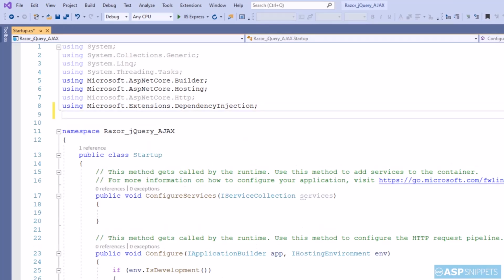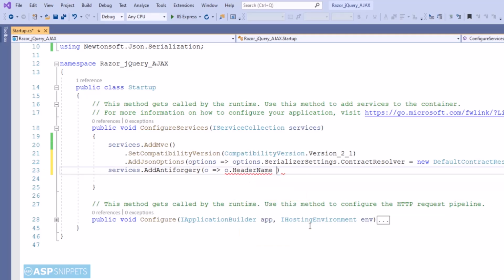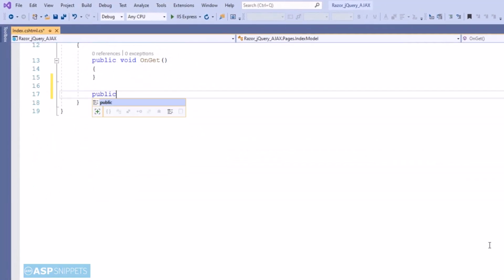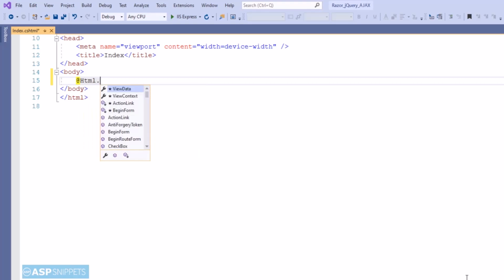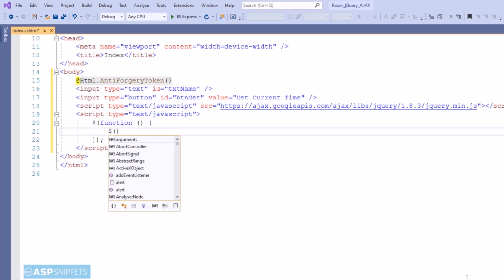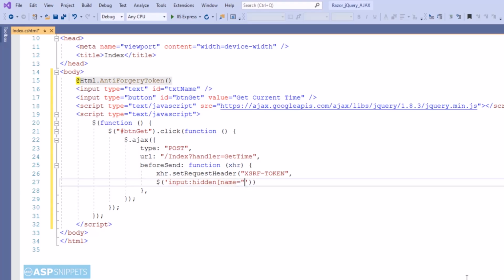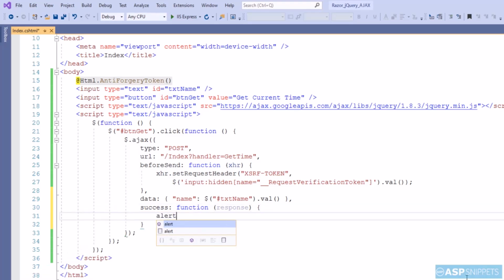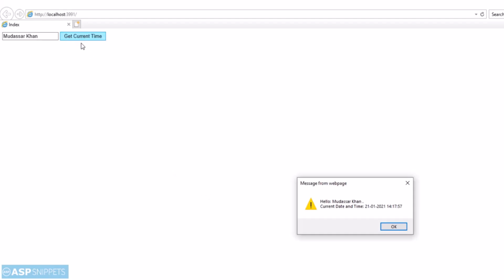Display Current Date and Time in ASP.Net Core Razor Pages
Here Mudassar Ahmed Khan has explained, display Current Date and Time in Razor Page (cshtml) in ASP.Net Core Razor Pages.

Chapters:
0:00 Introduction
00:51 Configuring JSON Serializer setting
01:25 Configuring Anti-Forgery Token
01:54 Adding Model class
02:31 Creating handler method for jQuery AJAX call
03:32 Adding AntiForgery Token to html
04:30 Calling handler method using jQuery AJAX
07:46 Demo